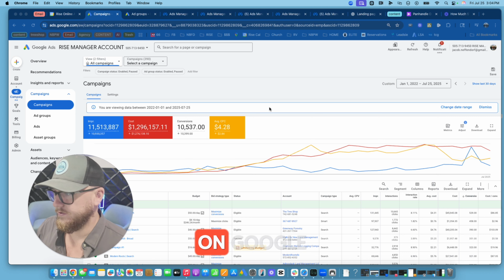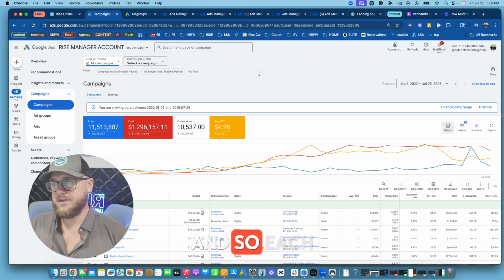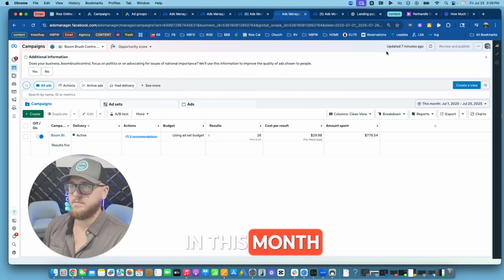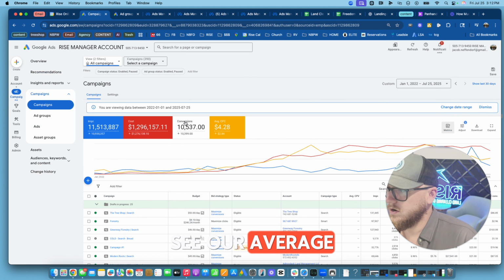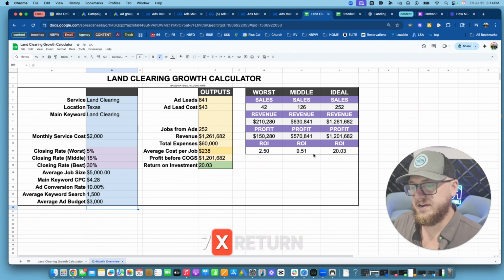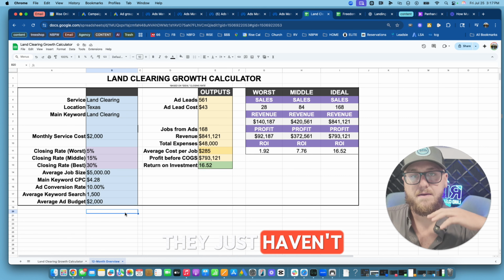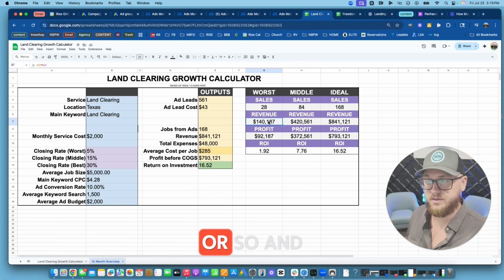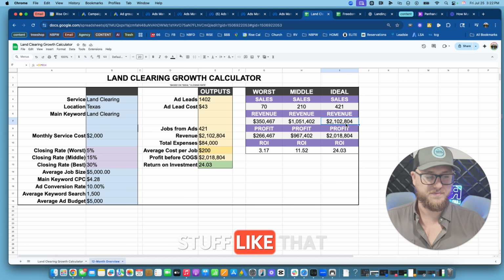How Much Money Should A Land Clearing Business Spend on Ads??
Wrong question... How much CAN you spend and what is stopping you??